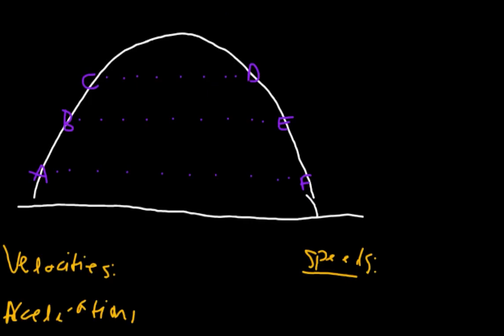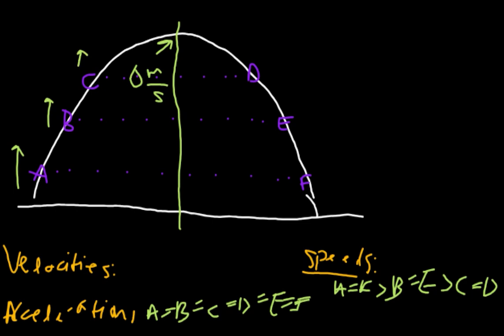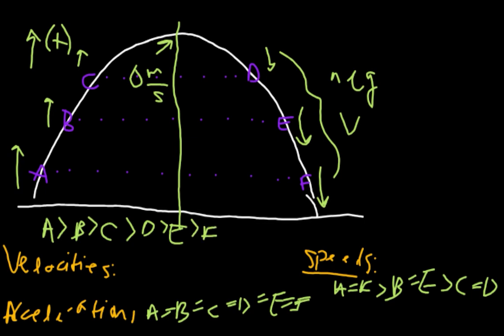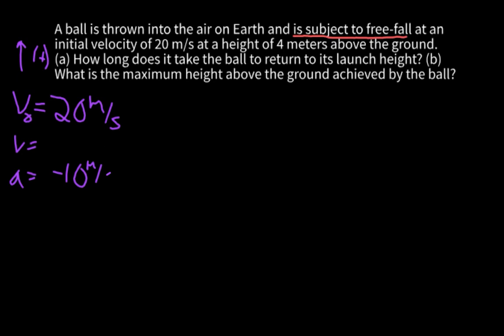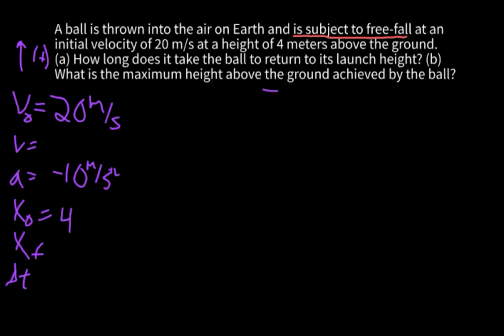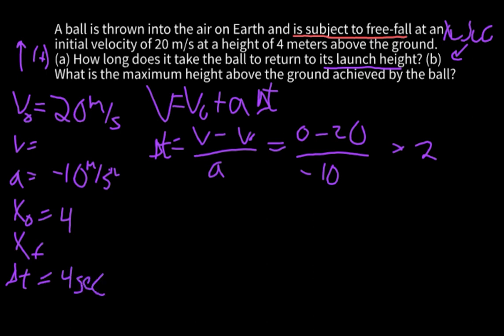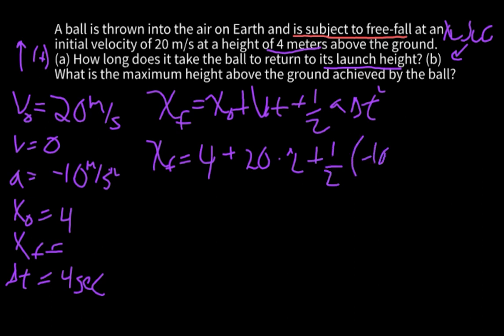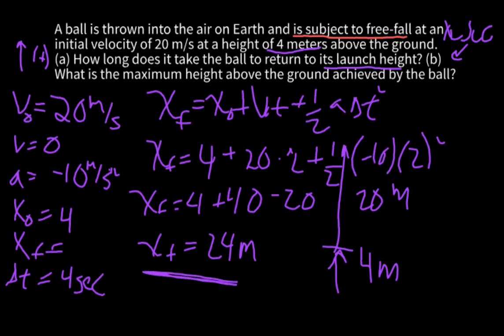Kinematics: Projectile Motion & Parabolas - Lesson (AP* Physics 1)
This video covers the concepts of projectile motion, including the symmetry of the parabola and how it applies to velocity and speed at any point. It also includes some practice problems and a ranking task. Check out this channel's instagram page @apcoursetutor for challenge problem solutions and video updates.